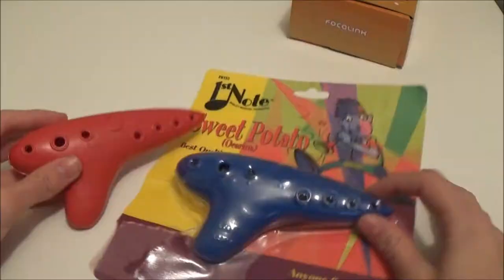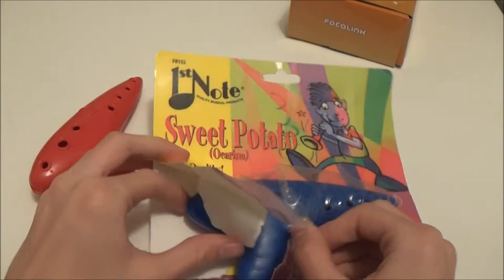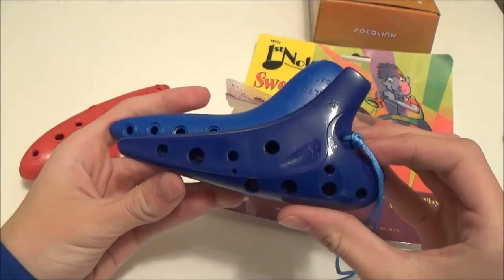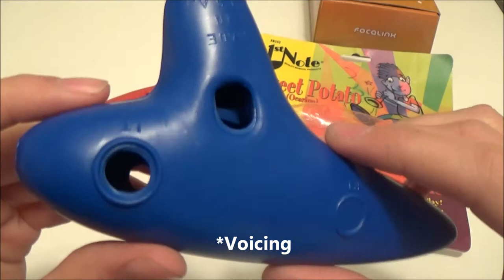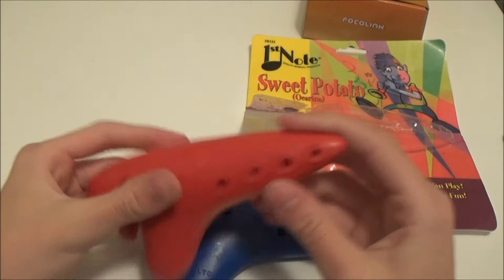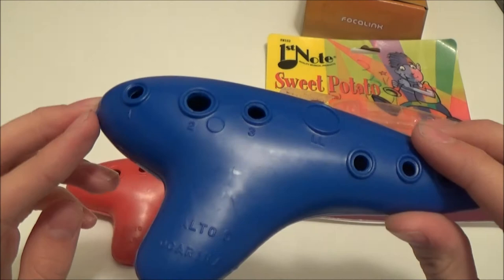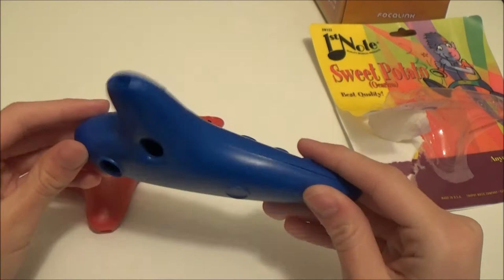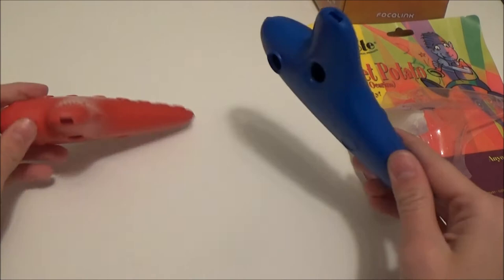First Note Ocarina review + sound sample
This is my review of the first Note Ocarina.